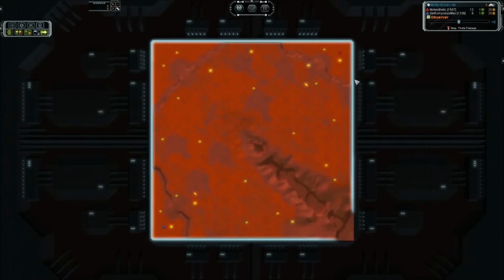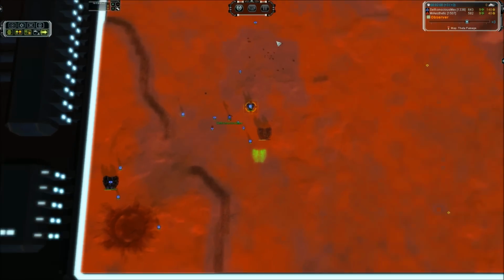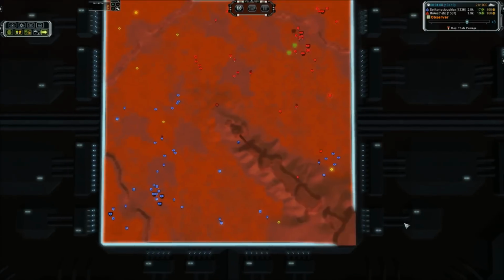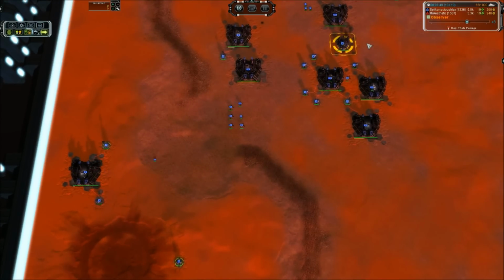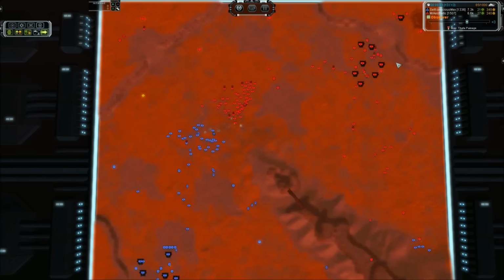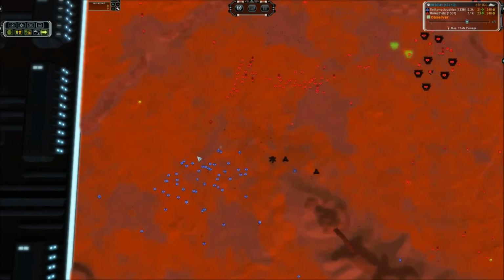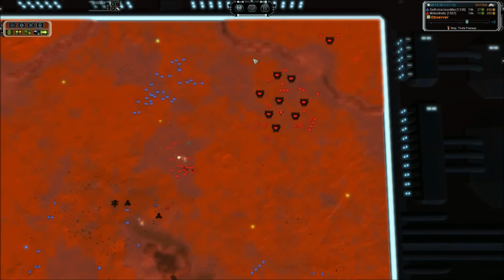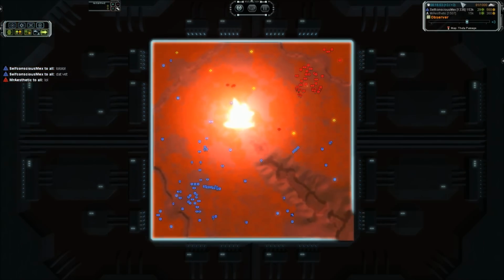Solid play on Theta - Supreme Commander Forged Alliance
Consider paying it foward if you enjoyed the video!